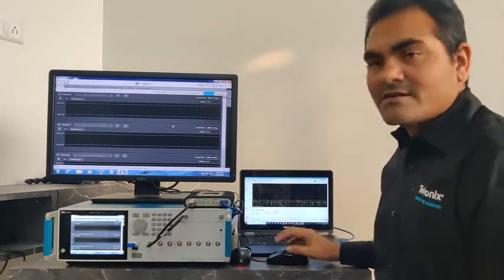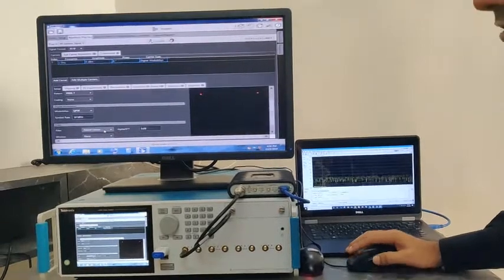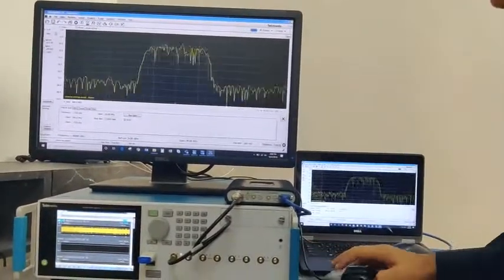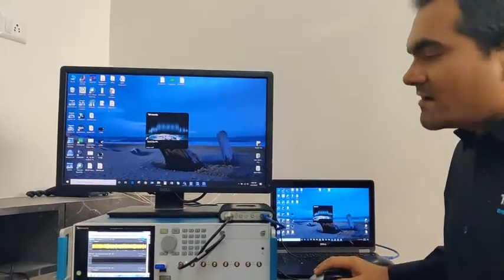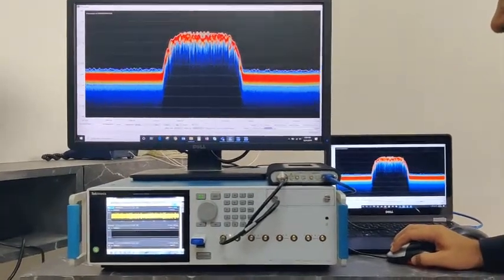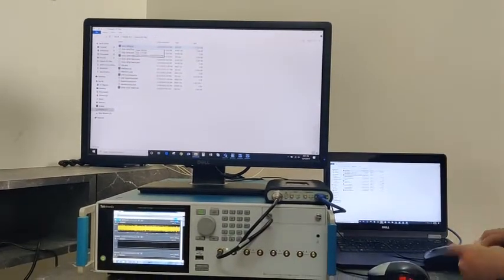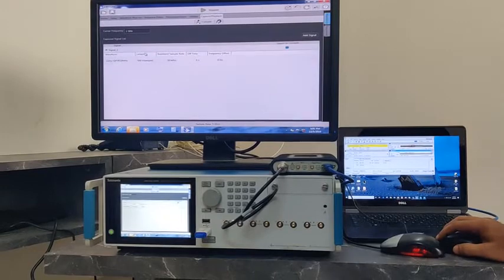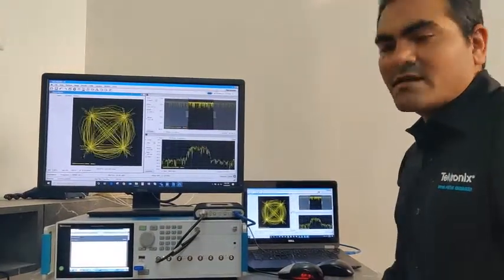RF Record & Playback with Tektronix AWG5204 & RSA306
This video demonstration shows the Record & Playback capabilities in various field of application i.e. SDR, RADAR & EW.